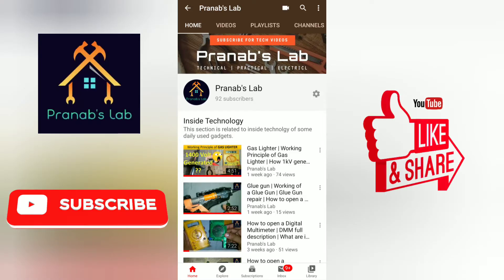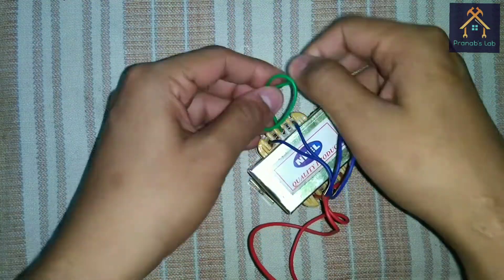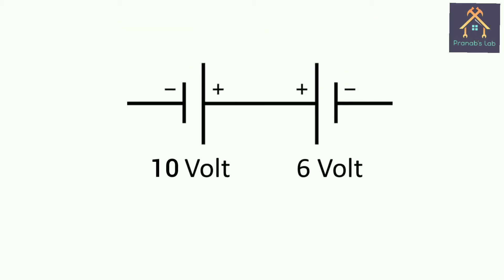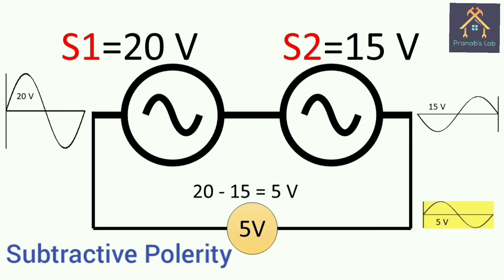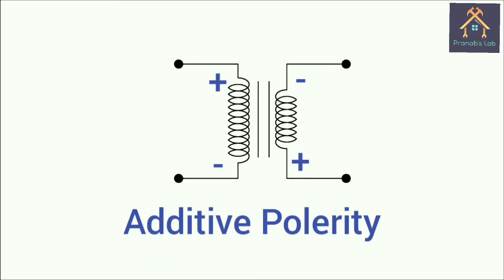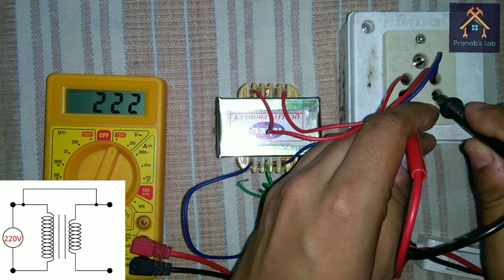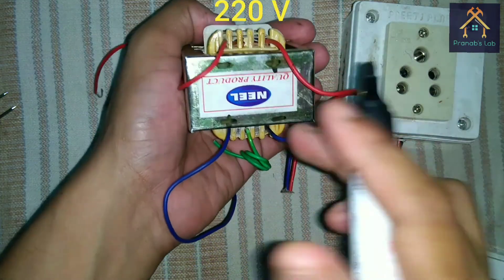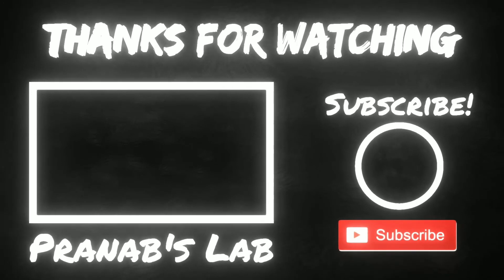Polarity Test of Single Phase Transformer Practical | What is Additive & Subtractive Polarity?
Hi guys,

In this video I have shown practically, the Polarity Test of a single phase Transformer with related theory in animation.

Transformer details:
Transformer Type : Shell Type/ Deck Type
Tapping : Center Tapped Secondary
Input Voltage (Primary Winding) :  230V
Output Voltage (Secondary Winding) : 12-0-12V
Output Current (Secondary Winding) : 1.5A
Power : 18VA
Frequency : 50Hz
Laminations : E & I sections, impregnated with Vernish
Makers' Name : NEEL

*Voltage may vary due to improper input voltage and accuracy of DMM

Tools used-
Digital Multimeter : Haoyue DT830D
Theme : NCS
Camera : Nokia 6.1 plus

Any quarry related this video please Comment.